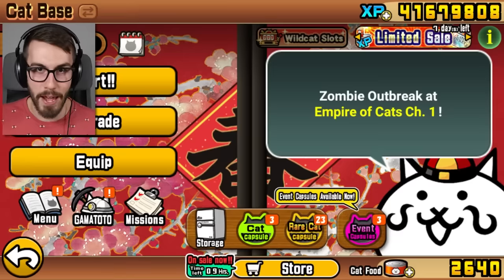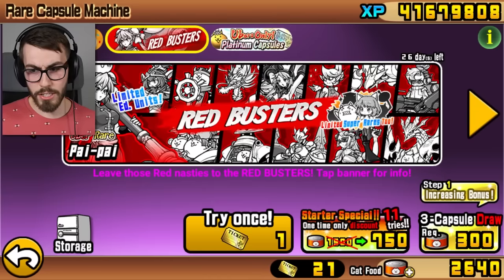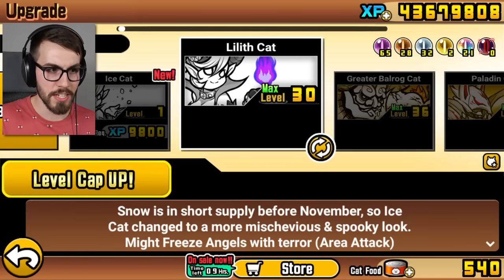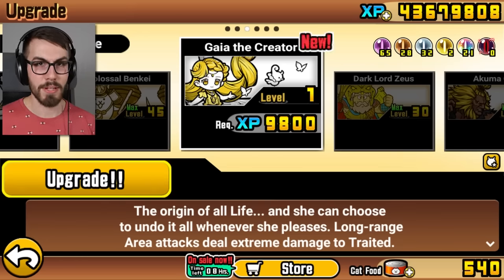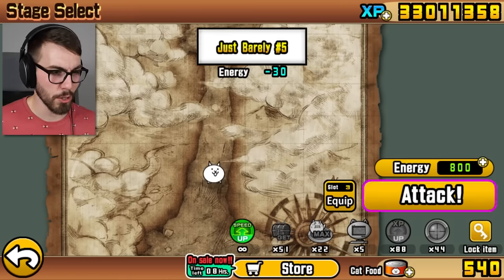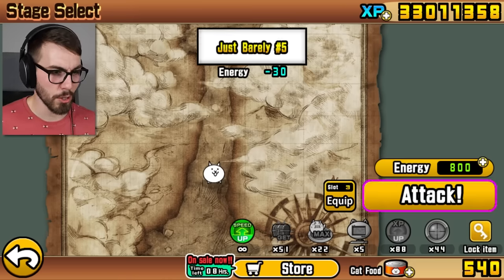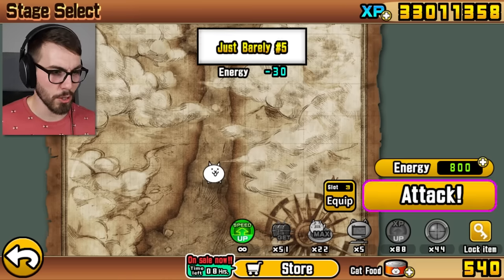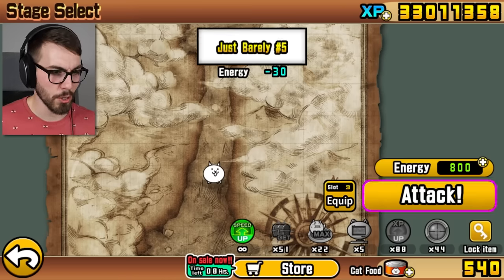Rolling Legend Rare GAIA THE CREATOR!! (Battle Cats)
Today we gaze into the crystal ball and predict the future to unlock Gaia the Creator! Then we evolve her to Gaia the Supreme and give her a BIG BOOST! 😍